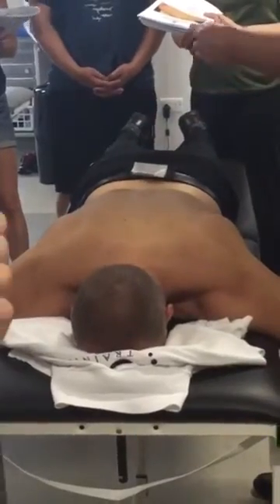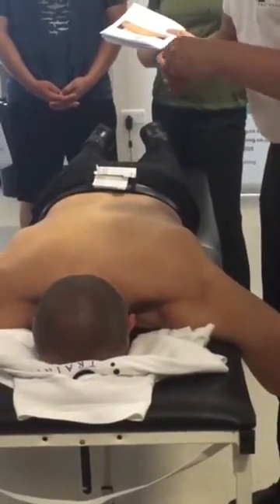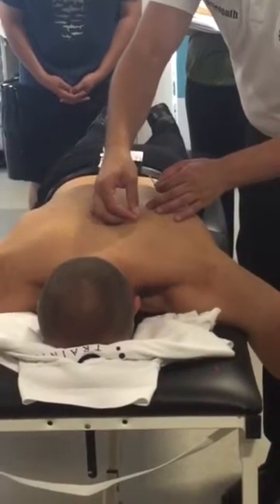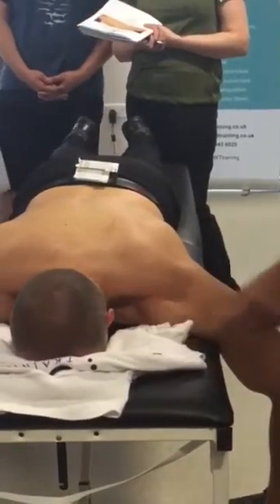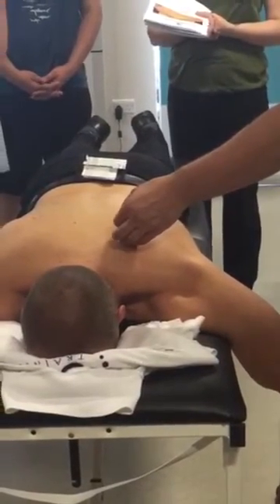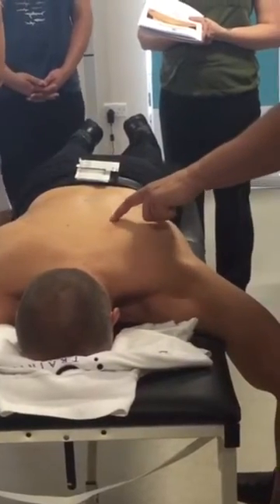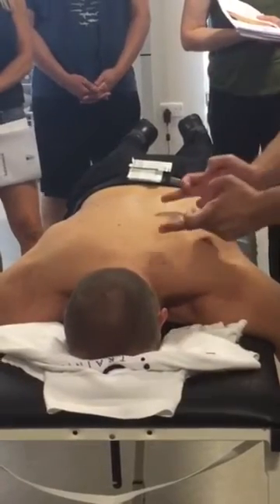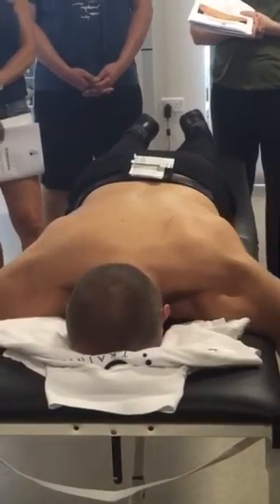Dry needling techniques to the rhomboids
0MT training showing medical acupuncture/dry needling techniques to the rhomboids with the patient in prone using a 25mm and a 40mm needle.
Osteopaths Jimmy Michael and Giles Gyer, lecturers and authors of the book "dry needling for manual therapists".